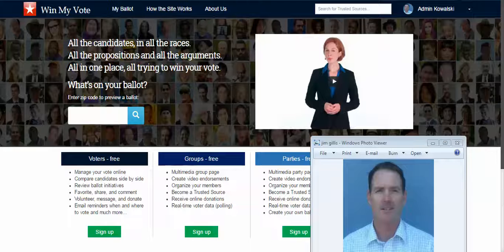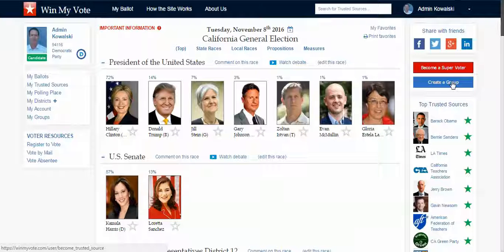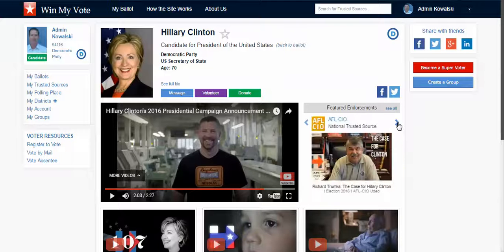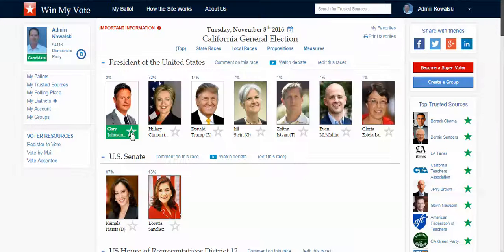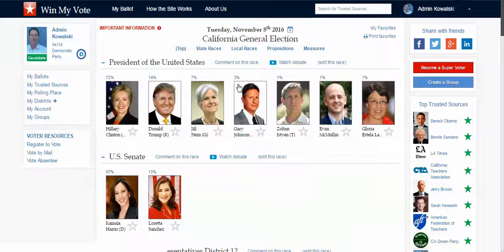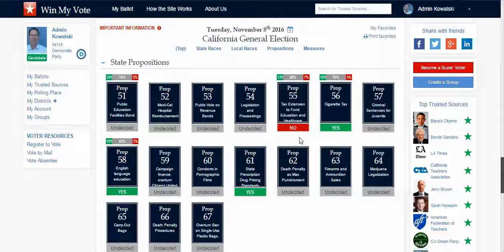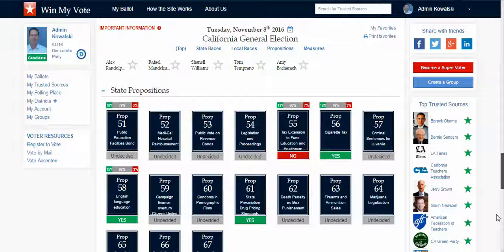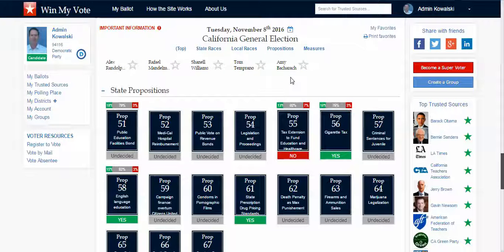WashPost 2017 03 30 9 17 19